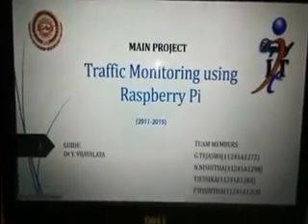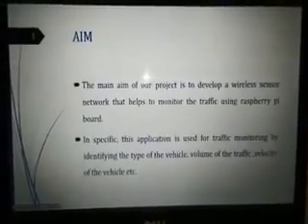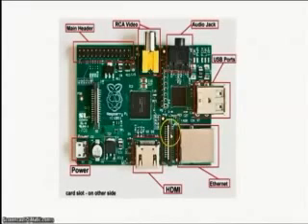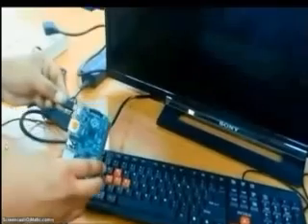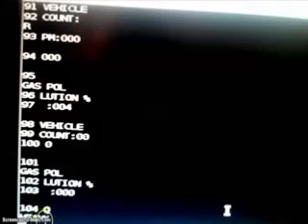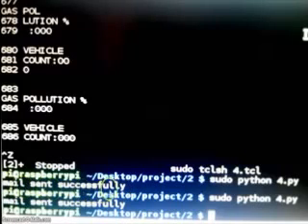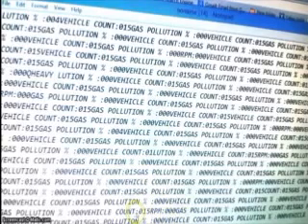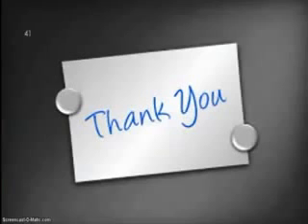Traffic Monitoring Using Raspberry Pi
This application is used for monitoring the traffic by identifying the type of the vehicle, volume of the traffic ,velocity of the vehicle, pollution in that particular area.